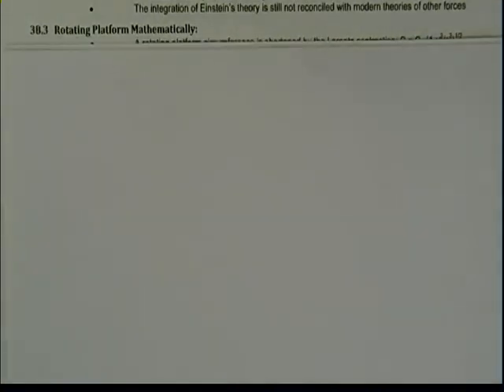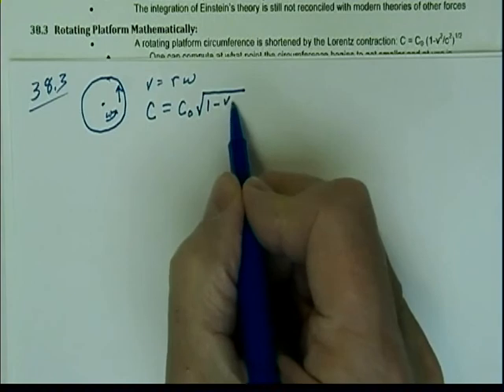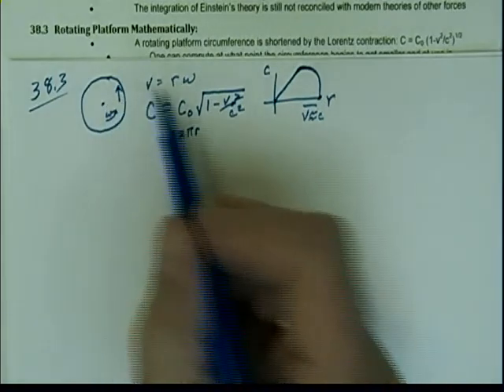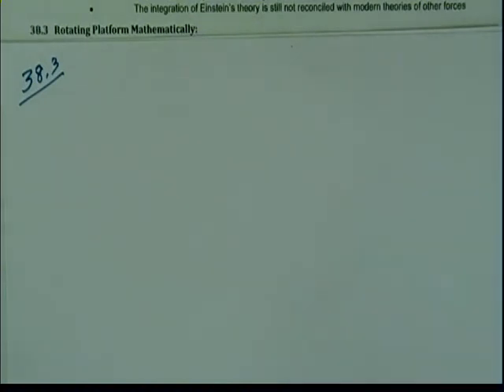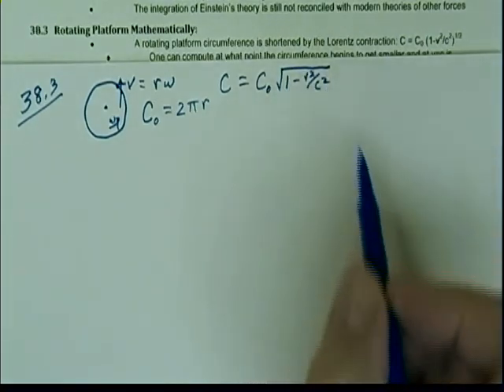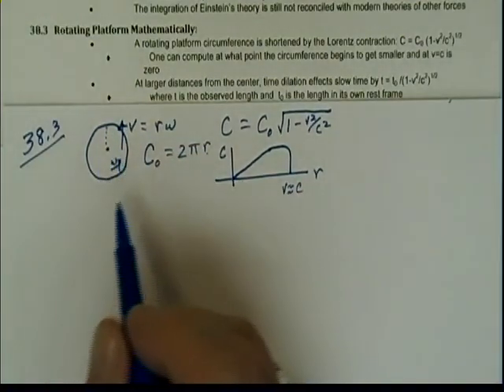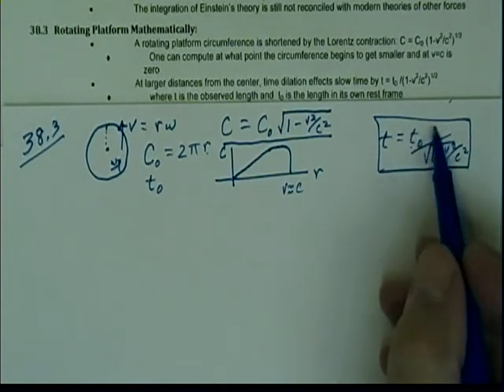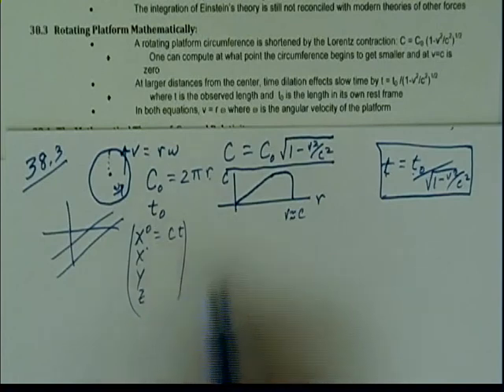210.38.3 pt 2